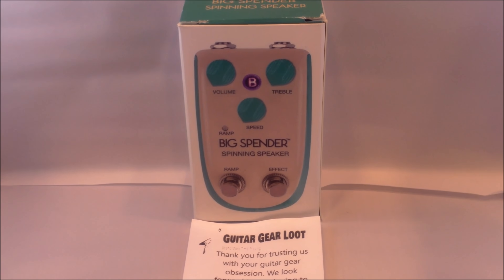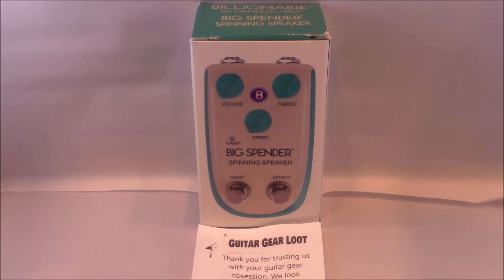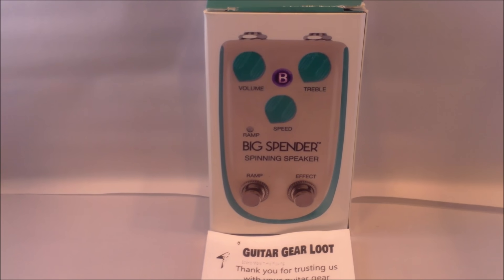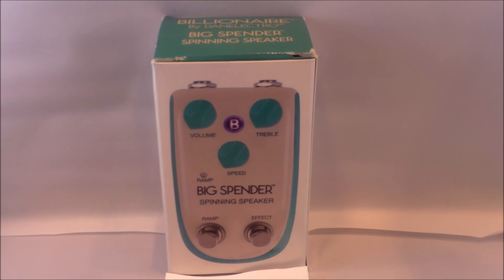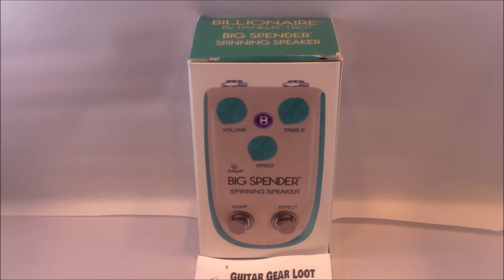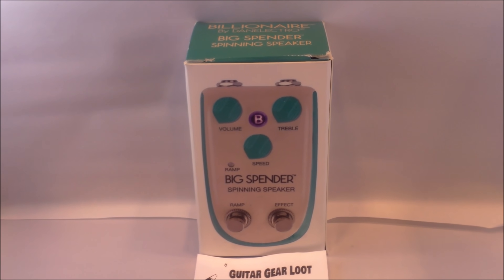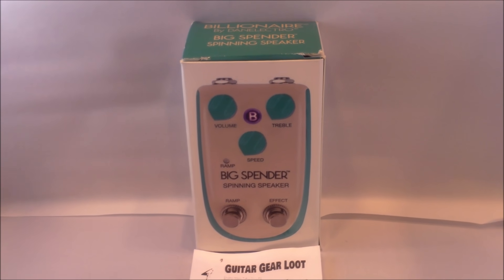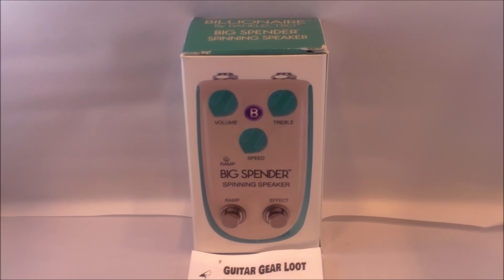2020 February $50 Pedal Box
2020 February $50 Pedal Box

This video shows the contents of our February 2020 $50 Effect Pedal Gear Loot Box.

"Danelectro Big Spender"

A street value of $79.99 all for your $50 Guitar Gear Loot Box that is always shipped right to your door for FREE!

Go to GuitarGearLoot.com and start getting the Loot you want today with happy surprises every month.

Spend More Time Playing and Less Time Going All Over Town!